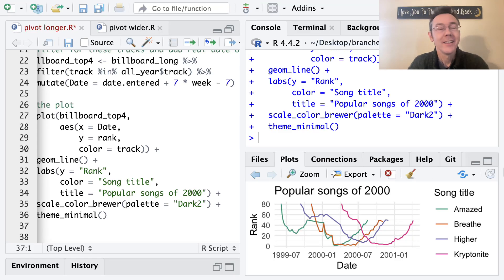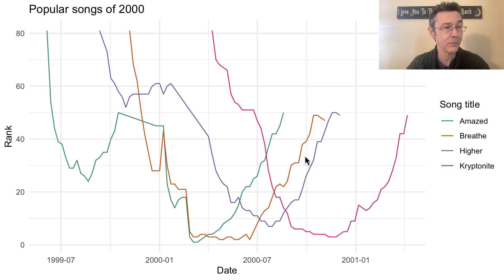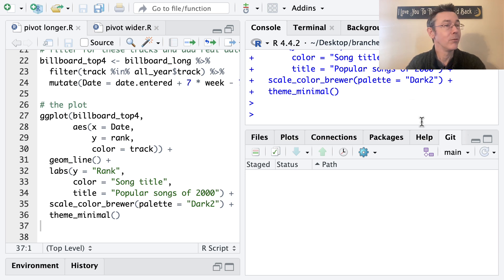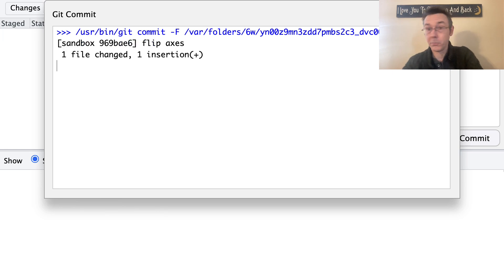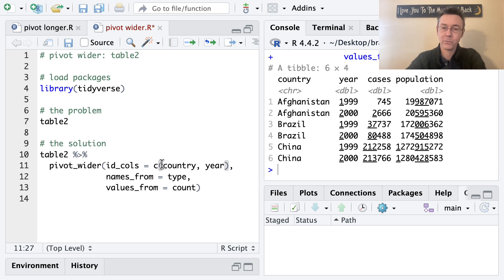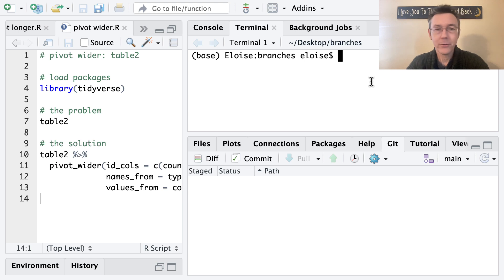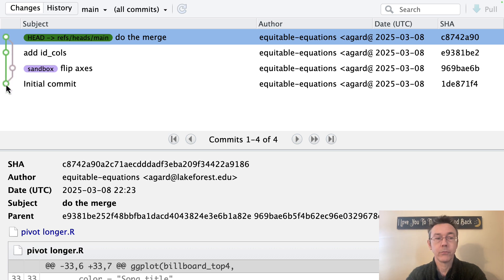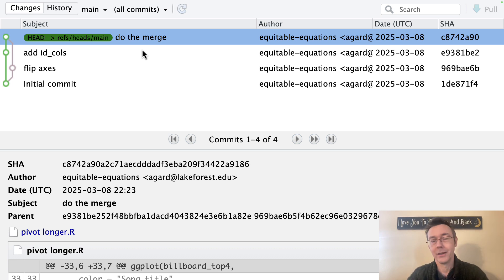Git for R users: branches and merges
Ever made copies of files just so you could safely tinker with them? There’s a better way! If this vid helps you, please help me a tiny bit by mashing that 'like' button.